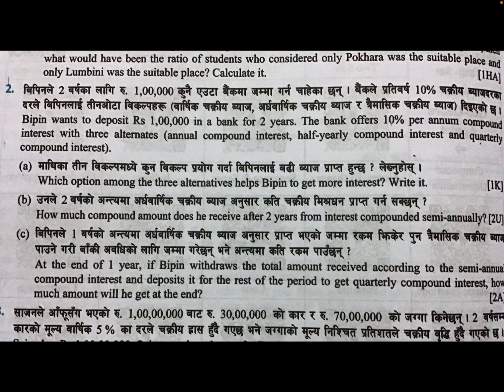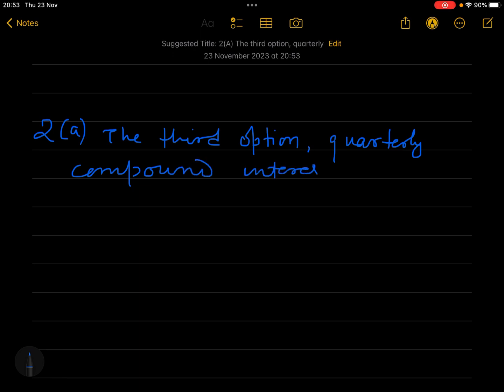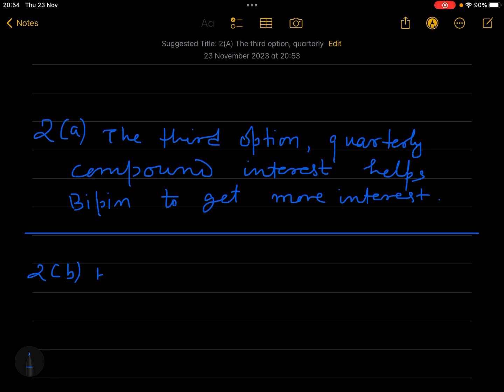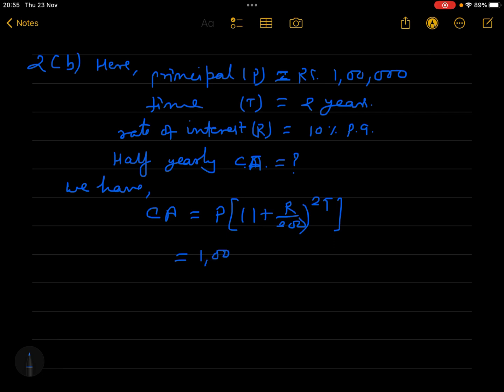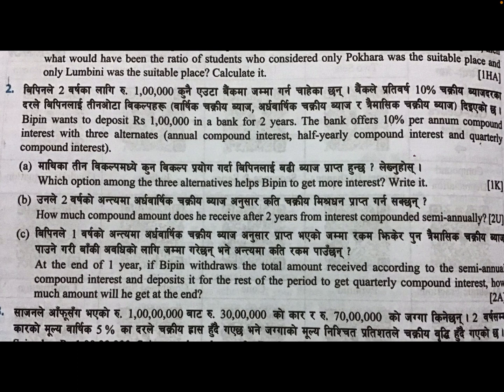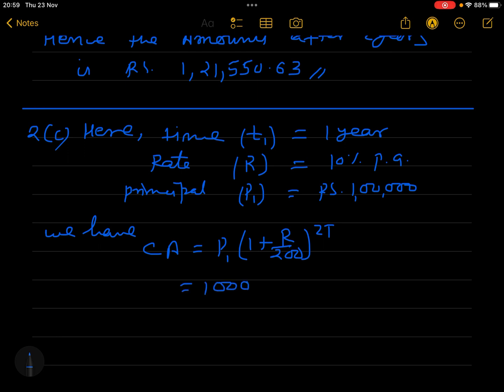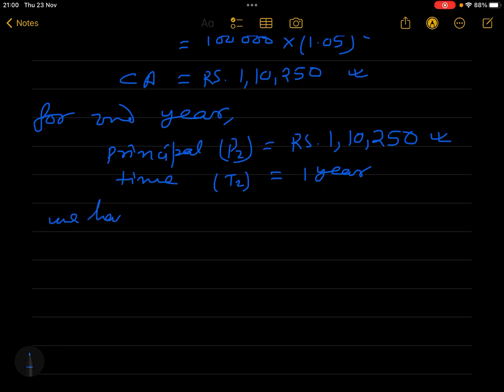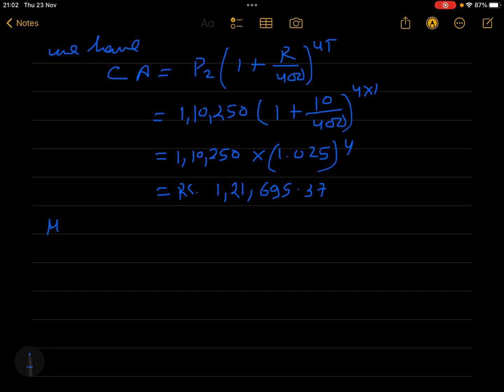Compound Interest ll SEE Model question ll Question number Two(2) ll SEE Maths of Simkhada IR ll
This video is strictly according to new syllabus of class 10 SEE examination.